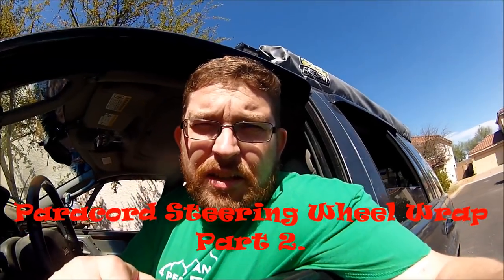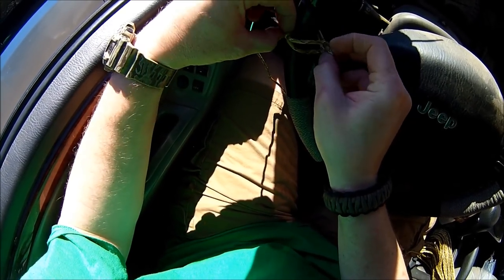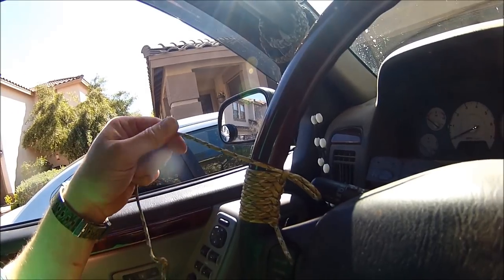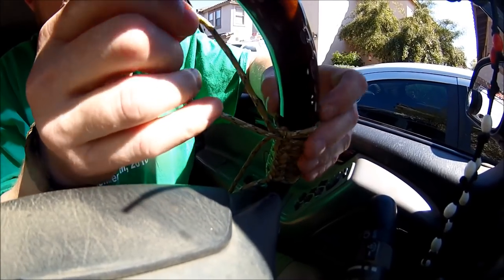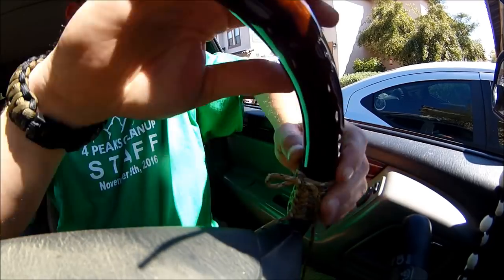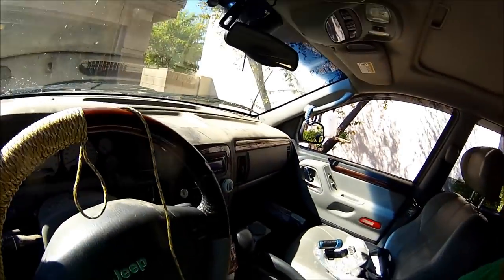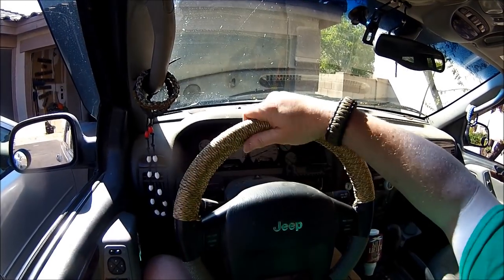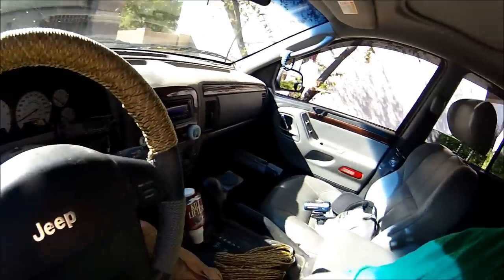Paracord Steering Wheel Wrap Part 2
Part 2 of the steering wheel wrap! Hopefully you find this 2nd installment better than the first.

You're joining this journey early and there are a lot of things I want to do, and a lot of places I want to go, but I have to build this Jeep first!
Please consider supporting this channel so I can keep the adventures coming.